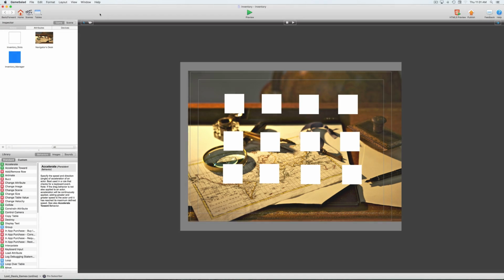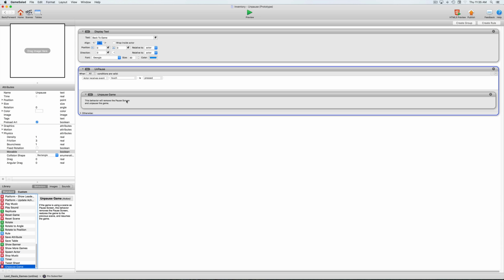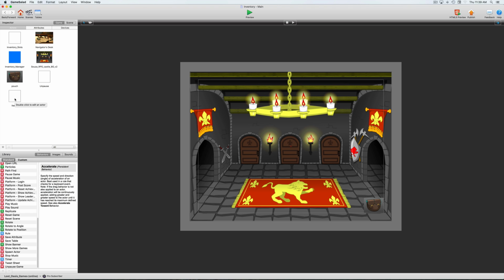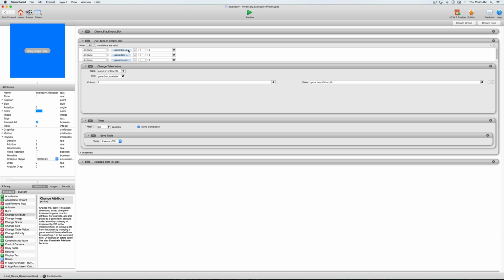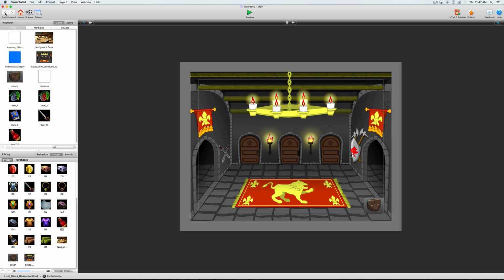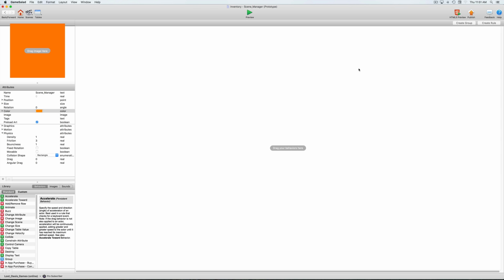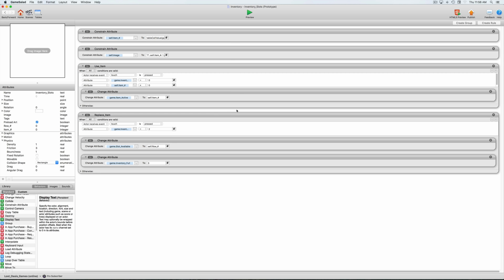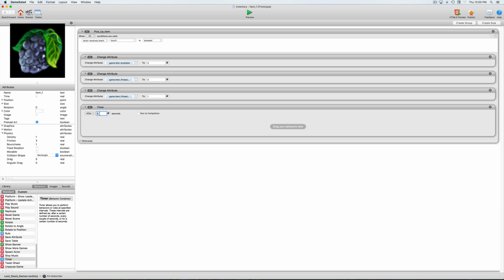Inventory Part 2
How to build an RPG game type inventory system using Gamesalad.